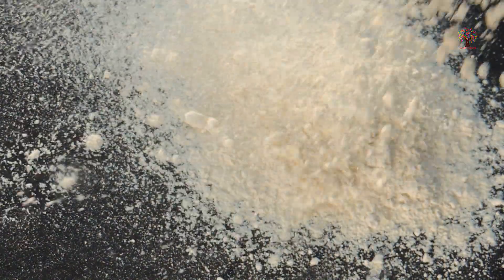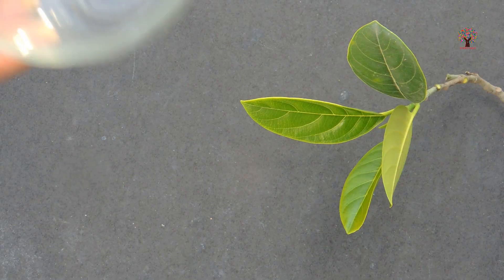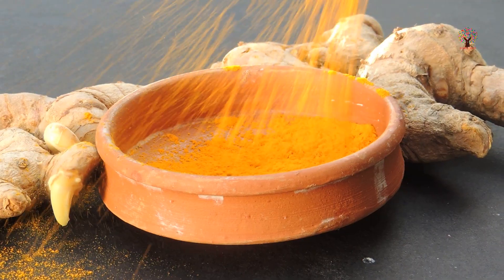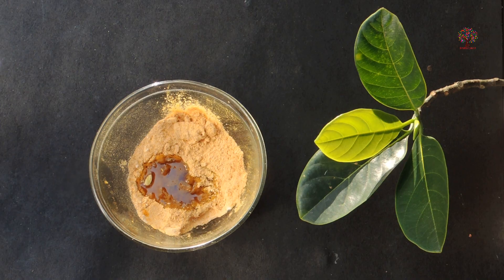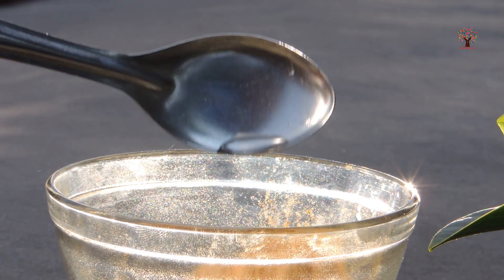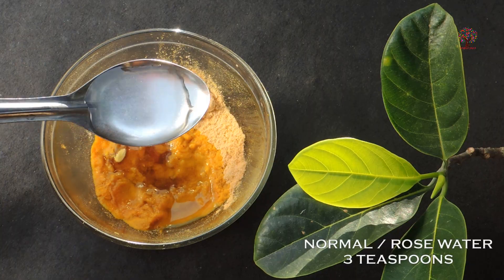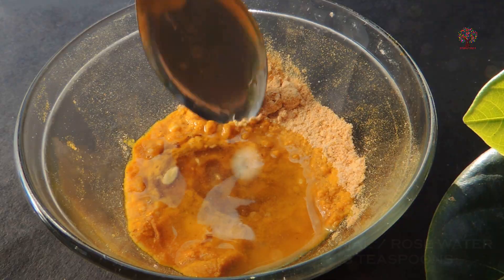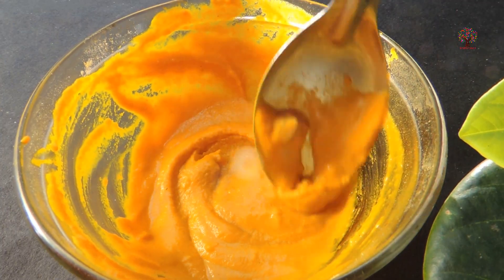SKIN BRIGHTENING FACE PACK, NATURAL WAYS TO BRIGHTEN SKIN NATURALLY | SKIN BRIGHTENING HOME REMEDIES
as we are making home remedies for skin brightening face pack then this is really a cool natural way to brighten skin naturally with some kitchen ingredients.